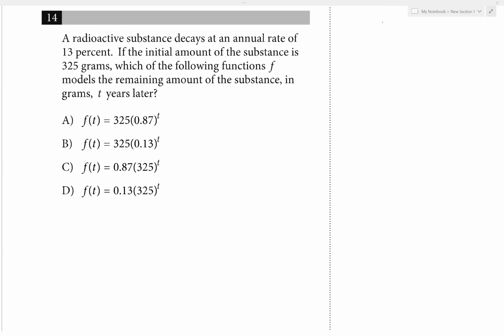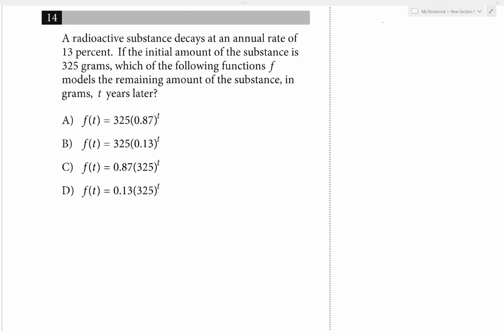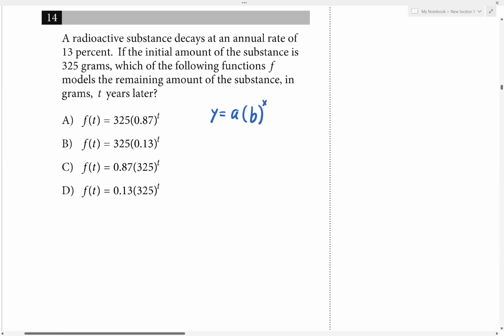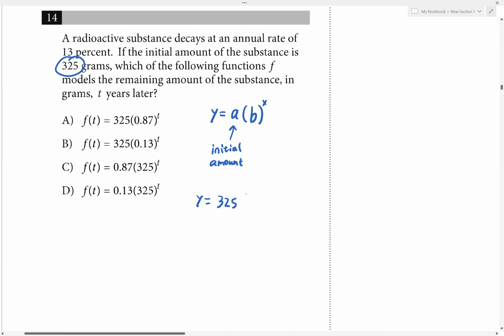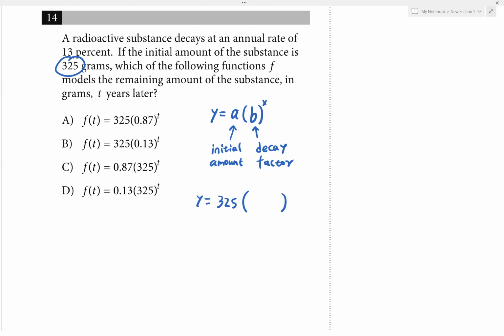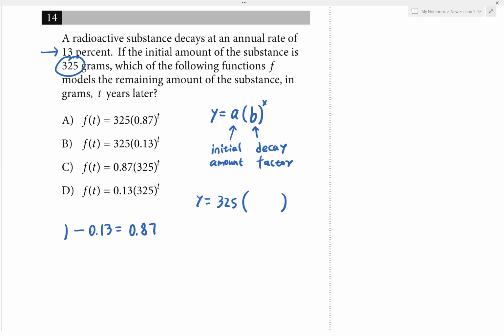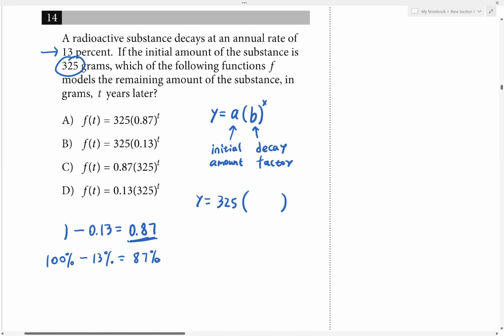SAT Math Test 2 No-Cal #14 by Mr. Jimmy